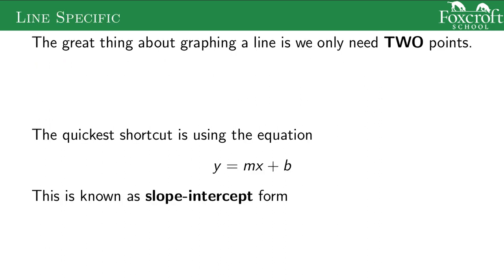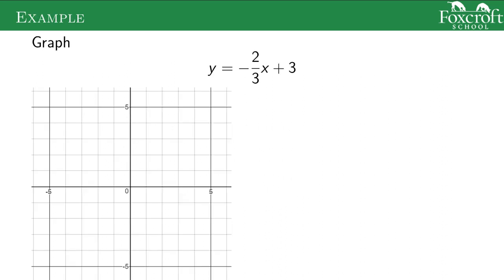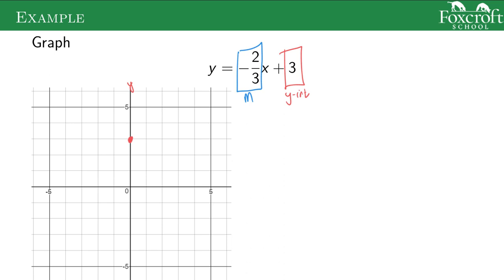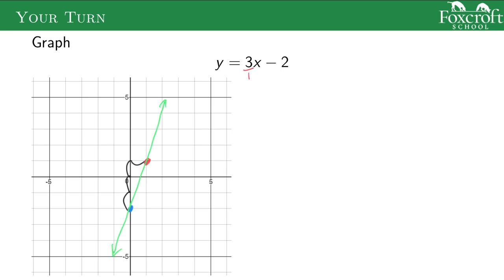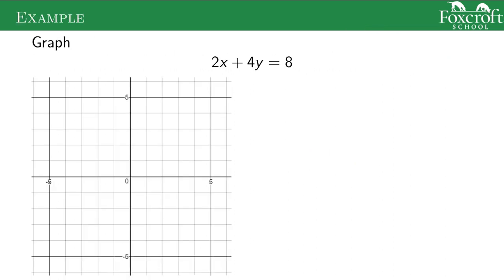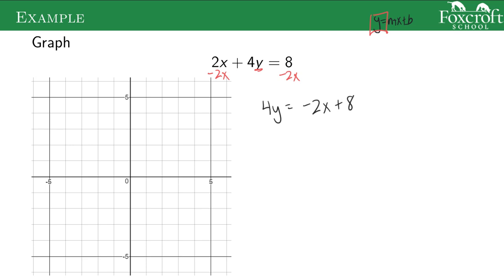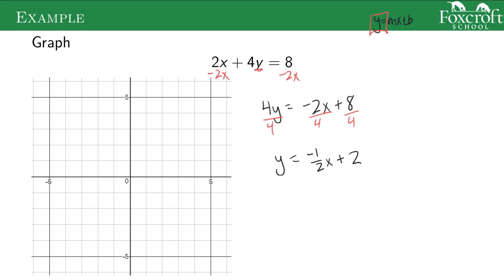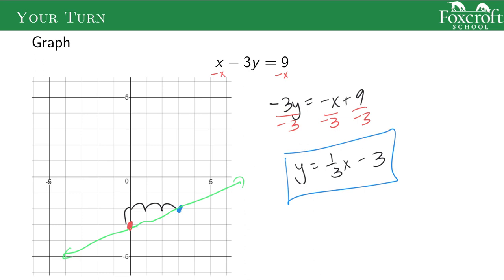Graphing Linear Equations